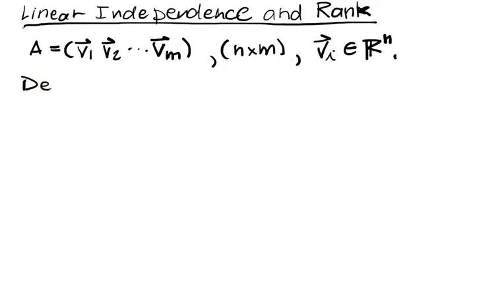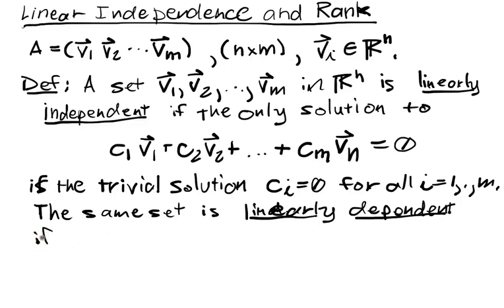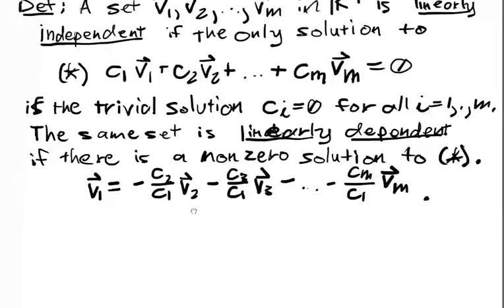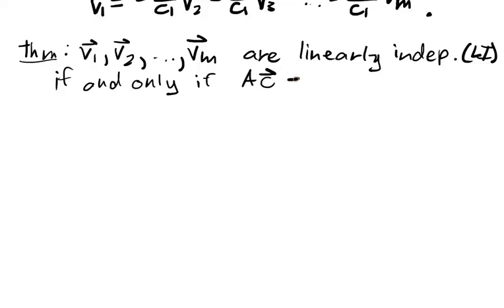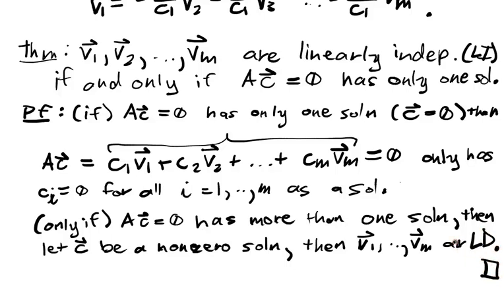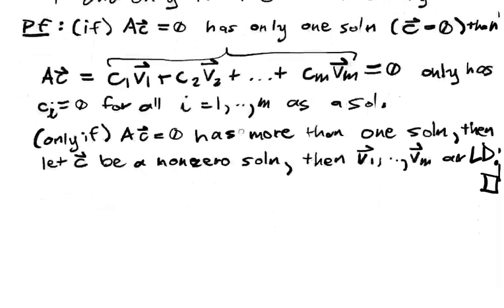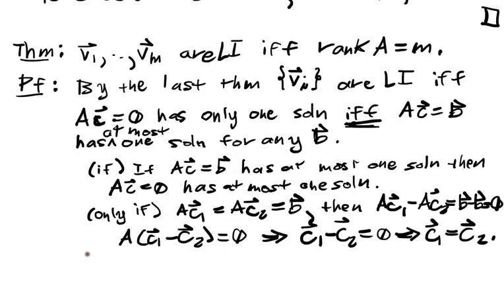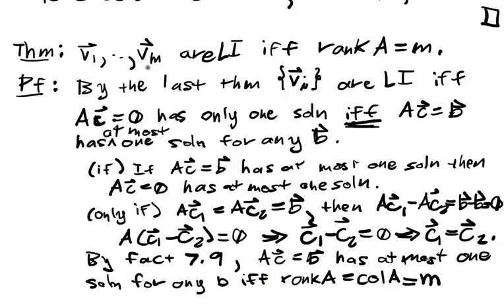Linear Independence Lecture Part 1: Linear Independence and Rank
In this video, we define the concept of linear independence and draw a connection between the rank of a matrix and the linear independence of its columns.